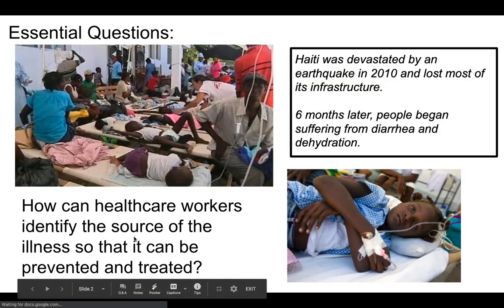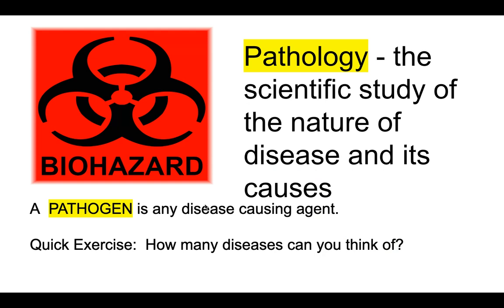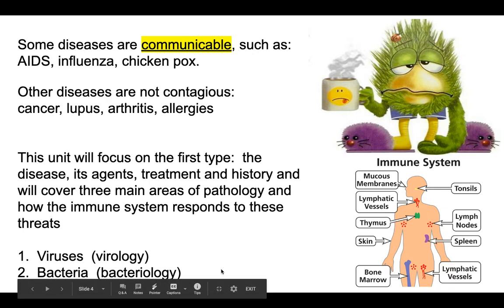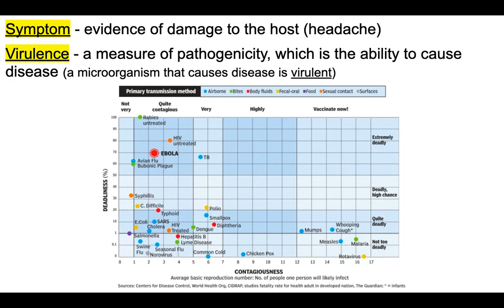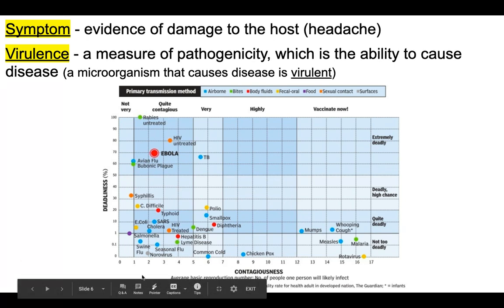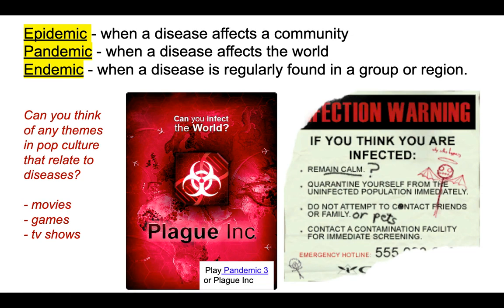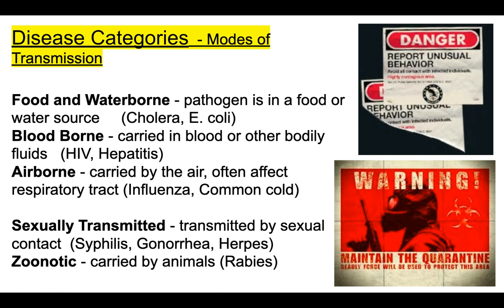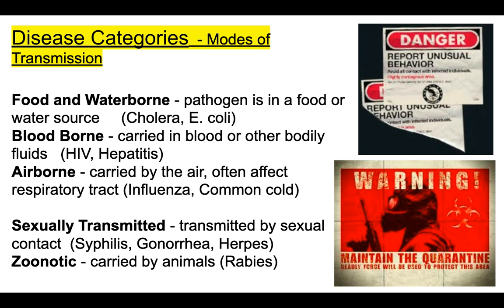Untitled: Mar 18, 2020 12:49 PM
Day one lecture.